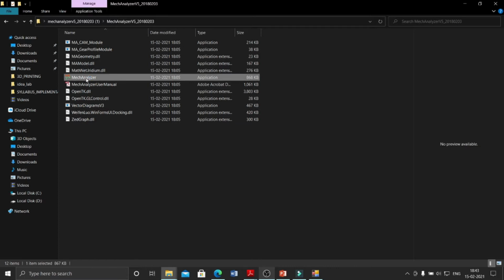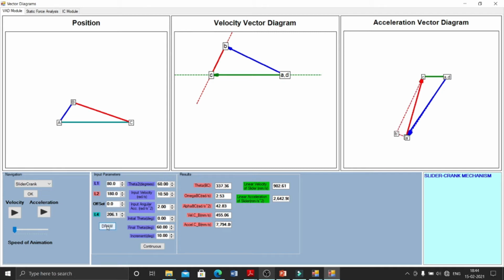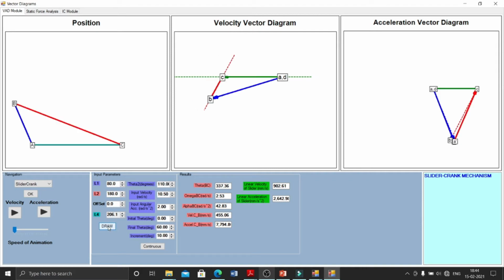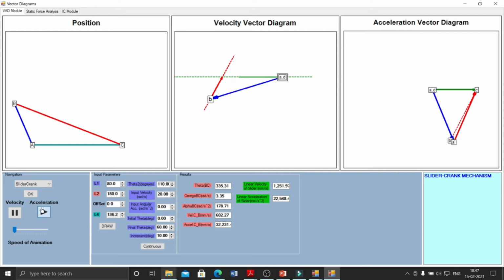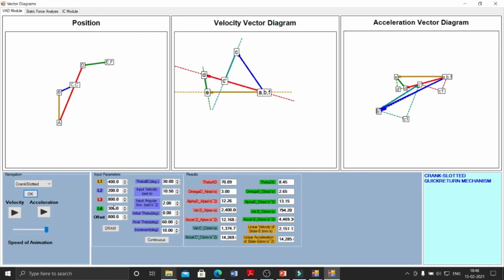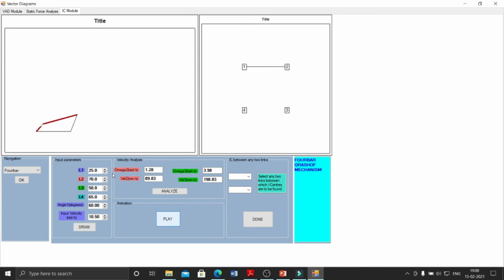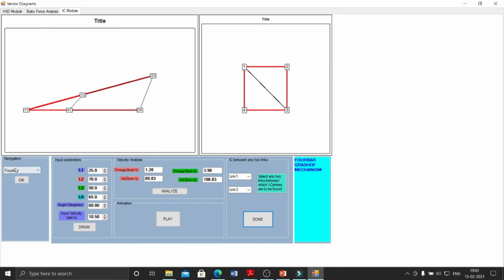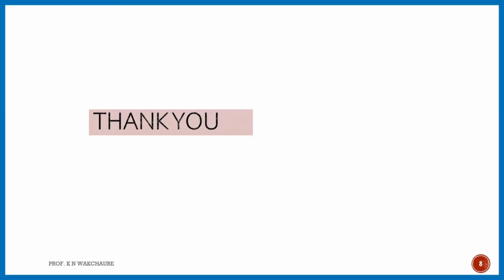VELOCITY AND ACCELERATION ANALYSIS- MechAnalyzer Software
MechAnalyzer® is a 3D model based software developed for effective teaching and learning Mechanisms related courses. It is an evolving product developed in Mechatronics Lab, Department of Mechanical Engineering at IIT Delhi, New Delhi, India, under the guidance of Prof. S.K. Saha. It is freely available for academic usage.